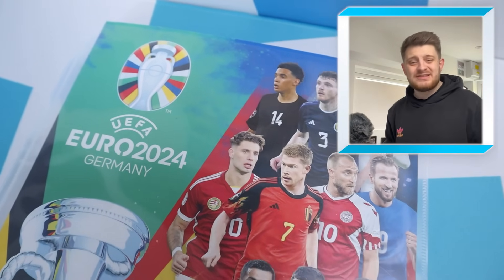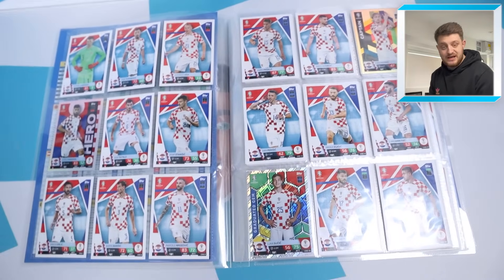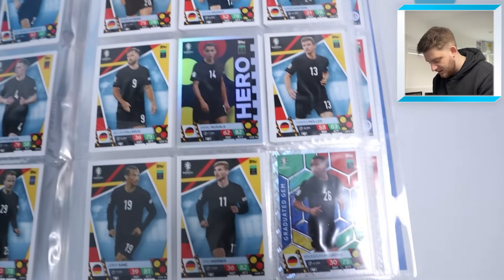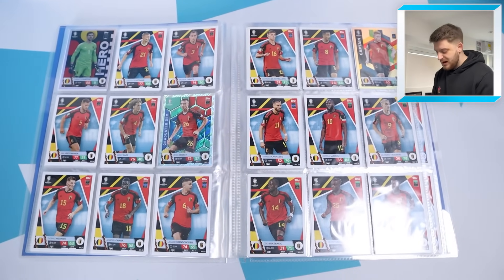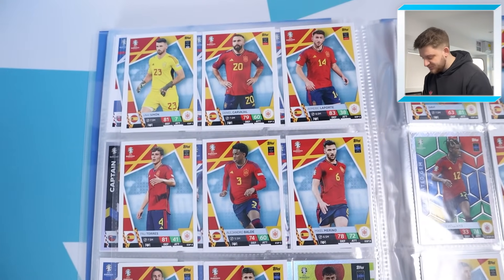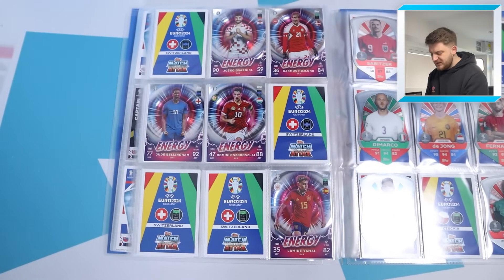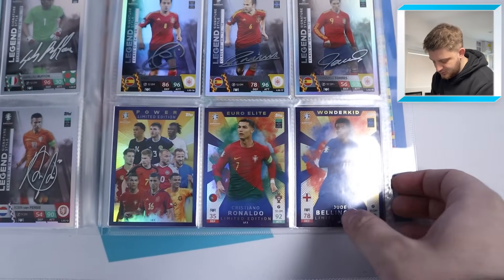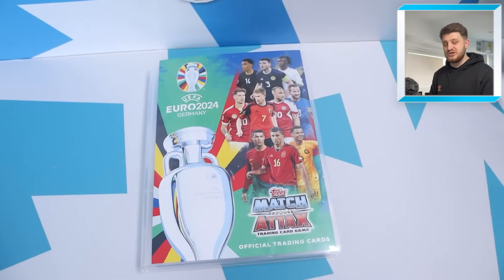MY EURO 2024 MATCH ATTAX COLLECTION PROGRESS! (Binder Update!)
MY EURO 2024 MATCH ATTAX COLLECTION PROGRESS!

In today's video I go through my Match Attax Euro 2024 collection and show you the progress I am making with my binder!

How are you getting along with your Euro 2024 Match Attax collections?

This collection launched on the 7th March-  so get yourselves to the below website so you can get your hands on these awesome cards dedicated to the Euro 2024 tournament in Germany!

OR,